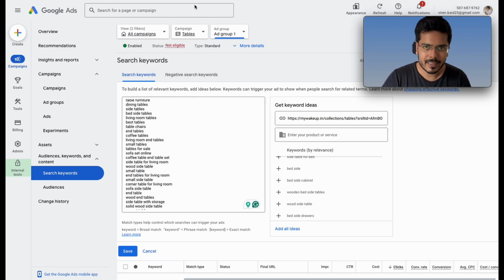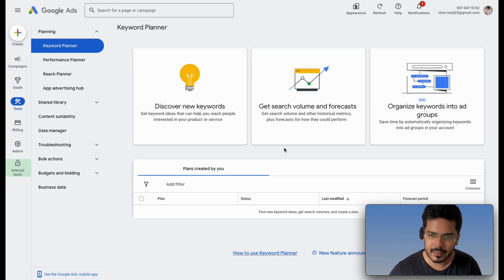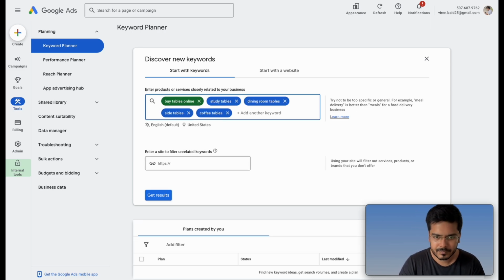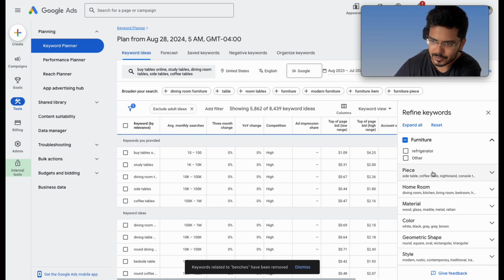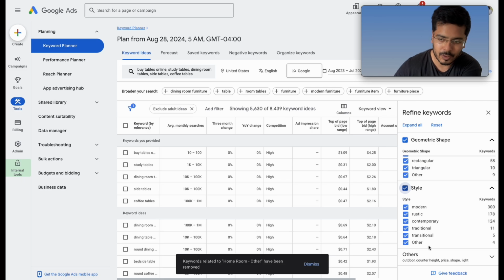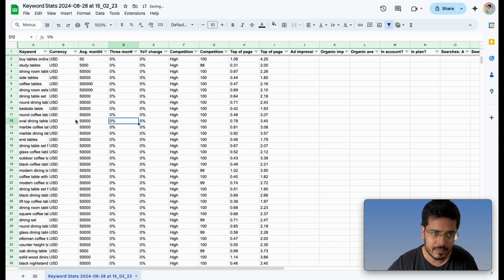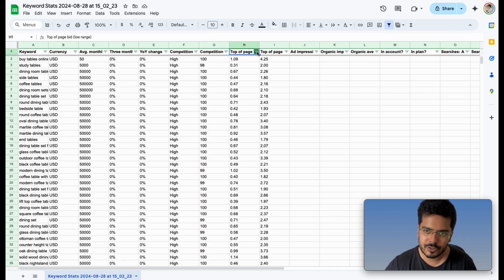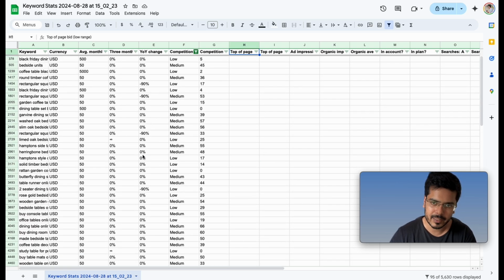How to use Google Keyword Planner for Keyword Research | Google Ads Strategy Tutorial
In this Google Ads Mastery tutorial, learn how to harness the full potential of Google Keywords Planner to uncover high-performing keywords for your ad campaigns. I guide you step-by-step through the process of entering a few seed keywords and generating a list of related keywords complete with search volume, forecasts, competitiveness, and bid ranges. Whether you’re targeting specific countries or languages, this tool is essential for optimizing your Google Ads strategy and staying ahead in search results.

This video is perfect for anyone looking to boost their online visibility and improve the effectiveness of their Google Ads campaigns.